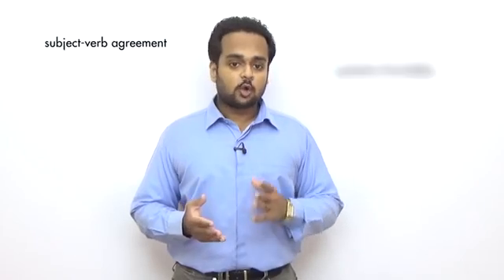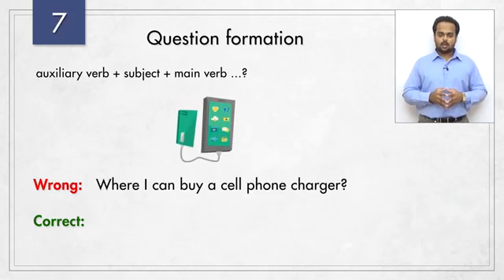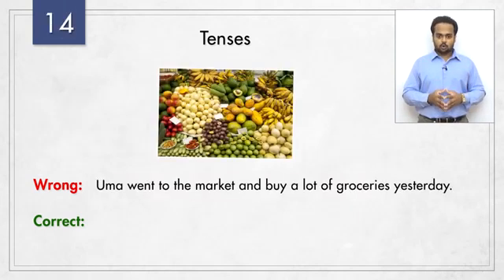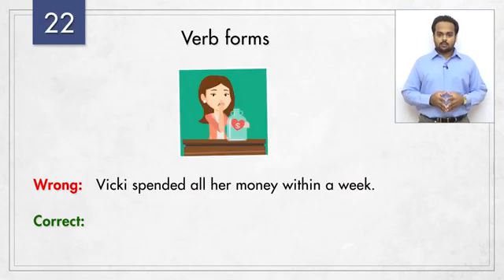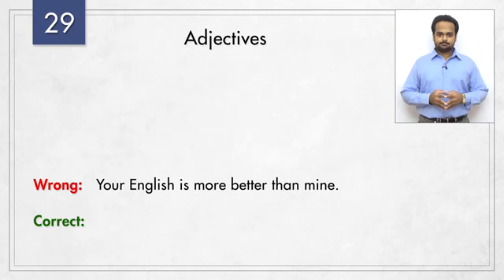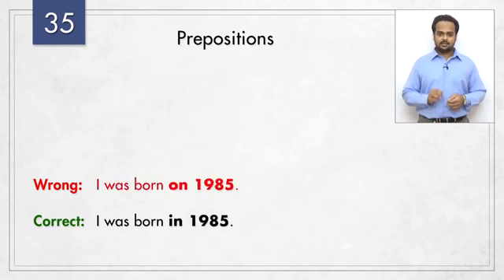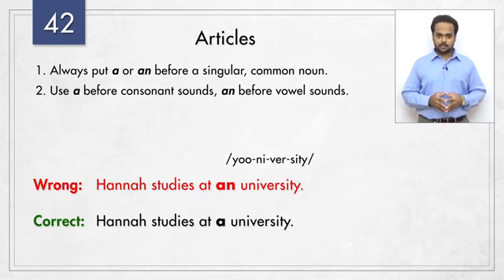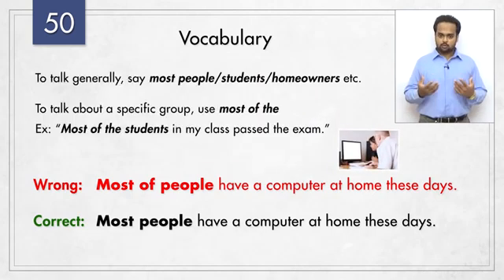Learn english easily. Try must